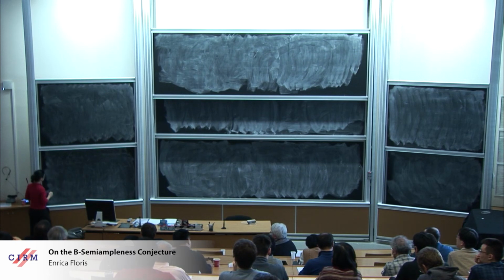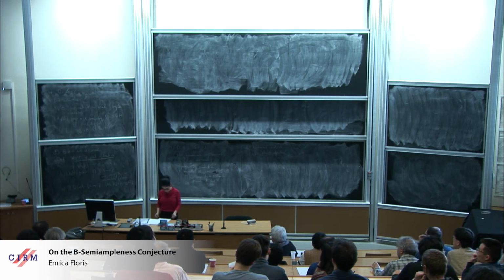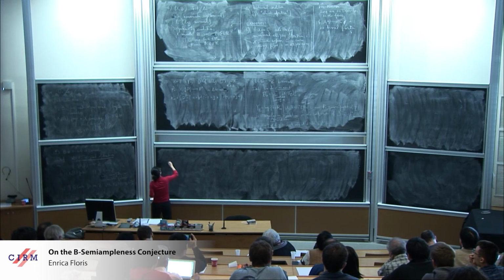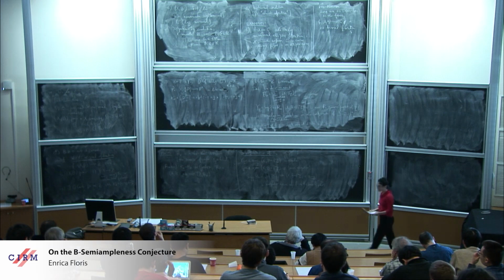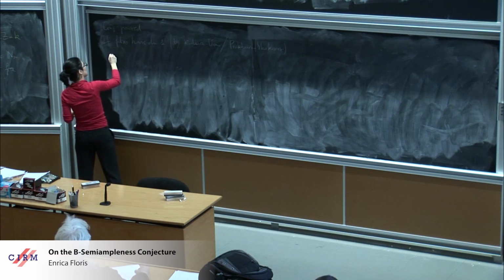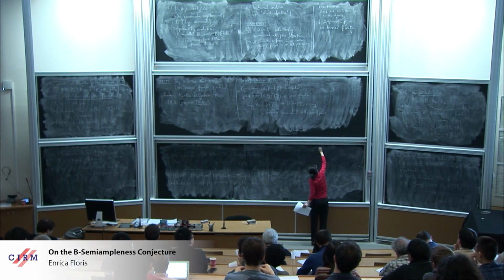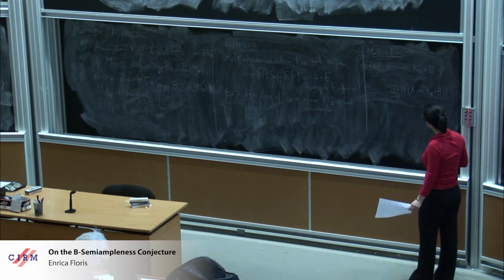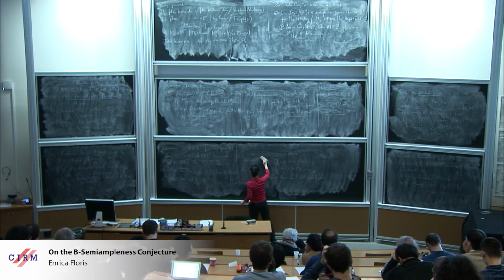Enrica Floris: On the B-Semiampleness Conjecture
Abstract: An lc-trivial fibration f:(X,B)→Y is a fibration such that the log-canonical divisor of the pair (X,B) is trivial along the fibres of f. As in the case of the canonical bundle formula for elliptic fibrations, the log-canonical divisor can be written as the sum of the pullback of three divisors: the canonical divisor of Y; a divisor, called discriminant, which contains informations on the singular fibres; a divisor, called moduli part, that contains informations on the variation in moduli of the fibres. The moduli part is conjectured to be semiample. Ambro proved the conjecture when the base Y is a curve. In this talk we will explain how to prove that the restriction of the moduli part to a hypersurface is semiample assuming the conjecture in lower dimension. This is a joint work with Vladimir Lazić.

Recording during the meeting "Birational Geometry and Hodge Theory" the February 14, 2019 at the Centre International de Rencontres Mathématiques (Marseille, France)